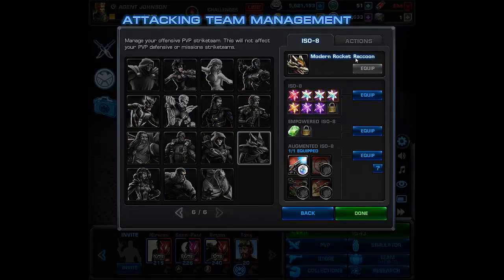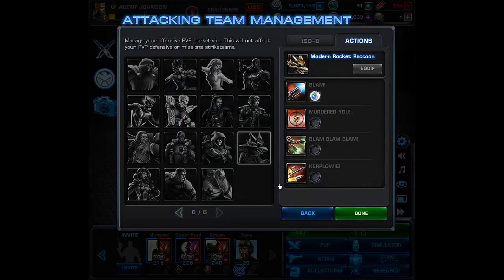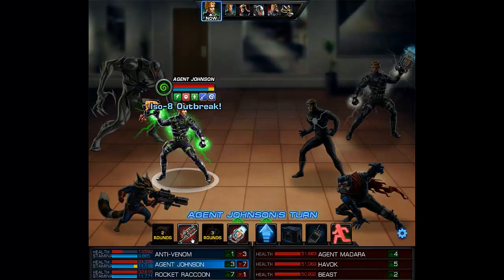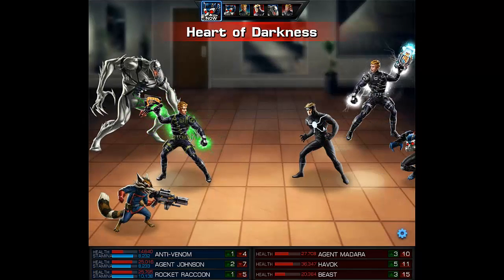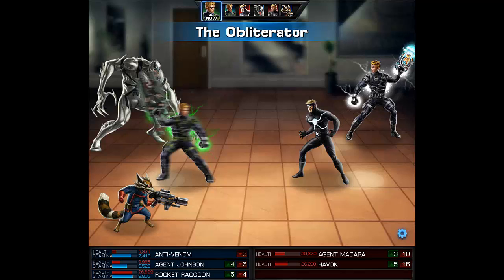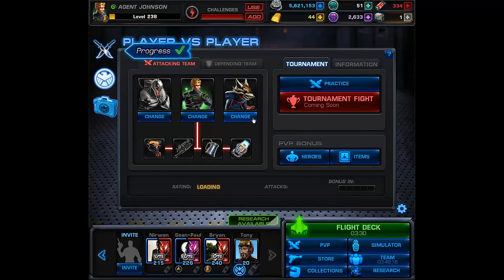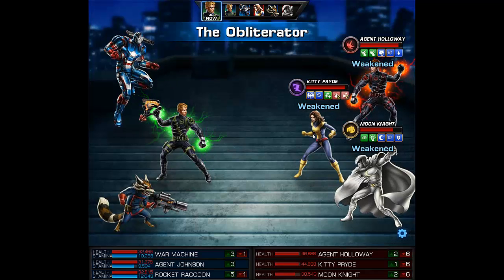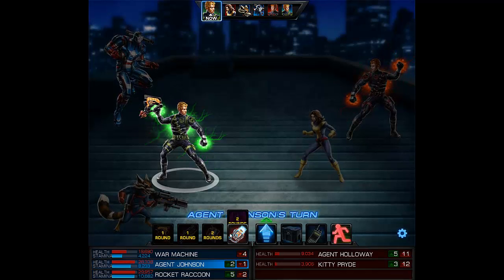Marvel Avengers Alliance-PVP Team-RocketCan and Team FarAway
Hello all.  In this video, we take a look at 2 team ups for Rocket Raccoon.  We set him up with 2 very different teammates and we see 2 differing styles of play for him.

In the first team up, we put RR with newcomer to the scene-AntiVenom.  He is the reward for the current spec ops.  For this pairing, the goal isn't to get the multitude of attacks that RR is capable of but to setup his KERPLOWIE.  The goal is to have AntiVenom use his I AM THE CURE.  This puts out opportunity debuffs.  By using the Obliterator, we have RR jump in with his Trigger Happy and the enemy team is burning.  RR makes sure he carries over at least 2 ammo cells into the second round and then uses his KERPLOWIE which exploits what AnVe and the Obliterator have put out.  RR doesn't have quite as much to jump in on but he ramps up to his big hit in the second round.

For the next team, we use Team RocketCan or Team BigGuns.  This is a more obvious gameplay style for RR.  Using the tankard, you give RR automatic crits and give Pepsican an extra turn.  The extra Obliterator attack and the multiple attacks that Pepsican does makes RR jump in with several extra attacks.  This team makes heavy use of energy and radiation to do damage.  It is capable of severely decimating the enemy team very early on.  The cube and the Obliterator help make sure the enemy team doesn't have a lot of protection against the early onslaught.